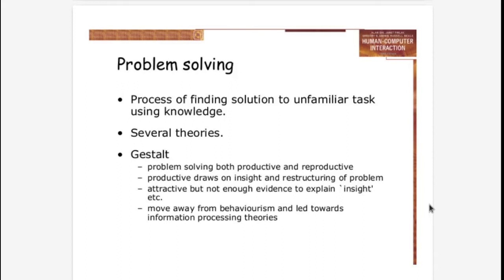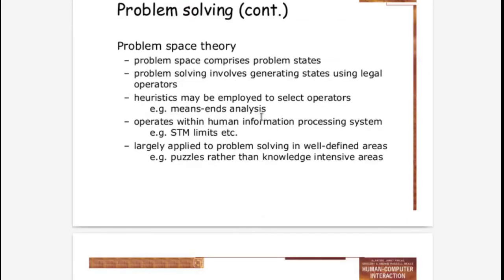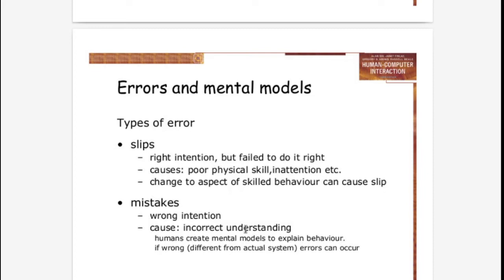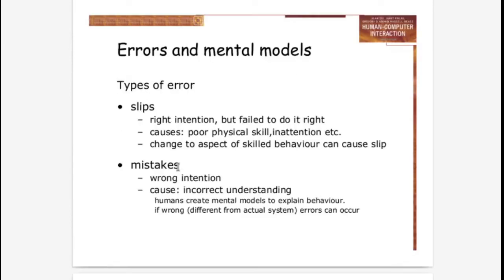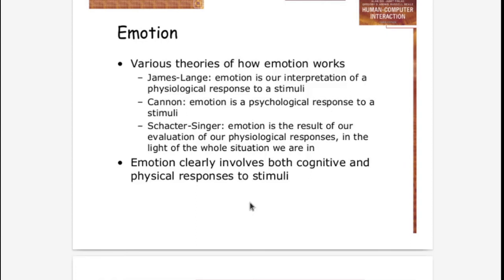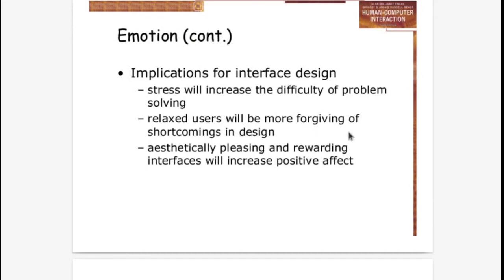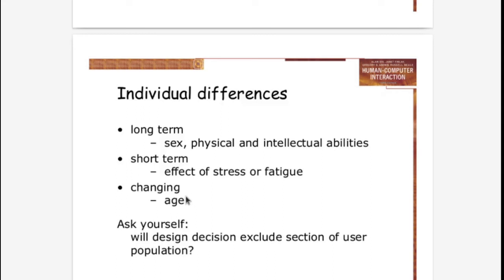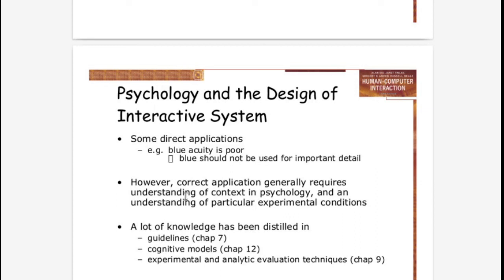HCI | Chapter 1 | Part 3